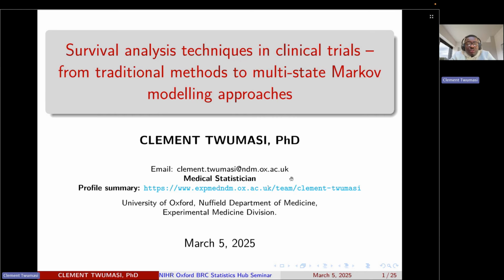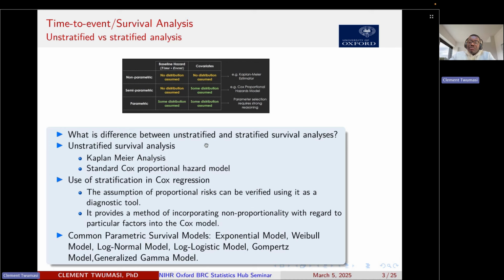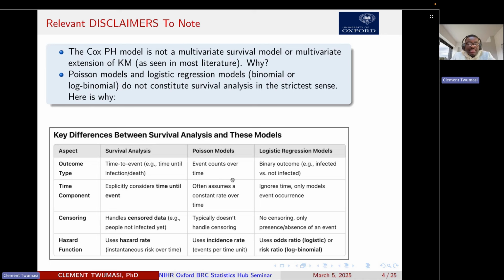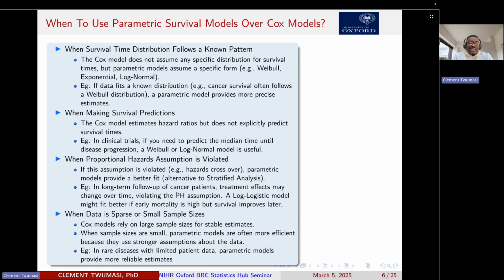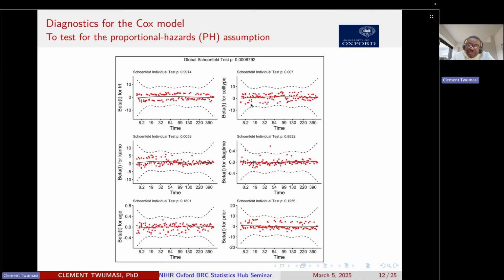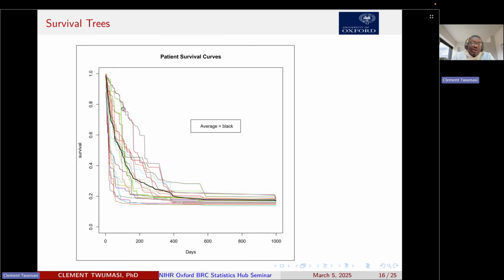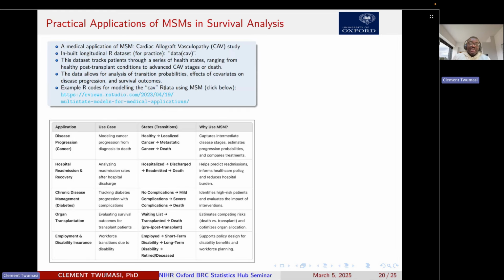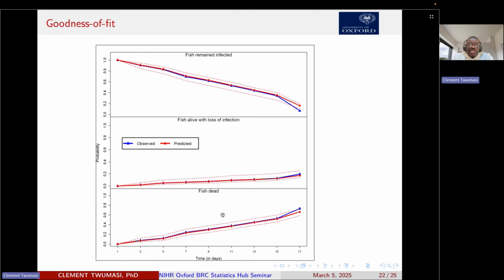Master Survival Analysis in Clinical Trials & Medical Studies – Complete Guide in Just 30 Minutes!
Talk: NIHR Oxford BRC Statistics Hub Lunchtime Seminar: Survival analysis techniques in clinical trials – from traditional methods to multi-state Markov modelling approaches

This talk explores the evolution of survival analysis techniques in clinical trials, highlighting their crucial role in medical research. We will start with traditional methods like Kaplan-Meier estimates and Cox proportional hazards models, foundational tools for analysing time-to-event data. The discussion will then advance to contemporary approaches, focusing on time-homogeneous and inhomogeneous multi-state Markov models. These models offer a nuanced view of patient trajectories through different health states, providing deeper insights into disease progression and treatment efficacy. Attendees will gain a good understanding of both conventional and cutting-edge techniques for time-to-event analysis, enhancing their ability to design and interpret them in clinical trials